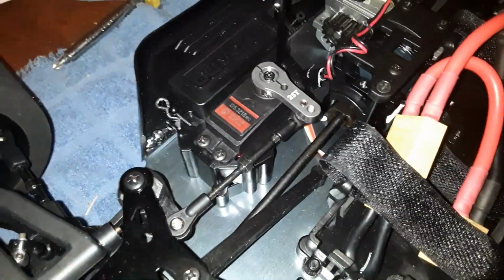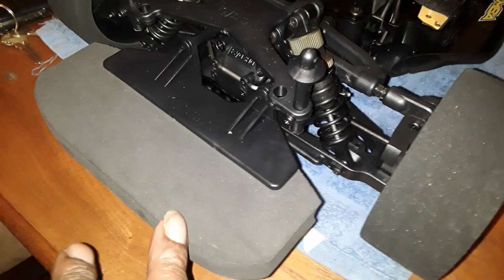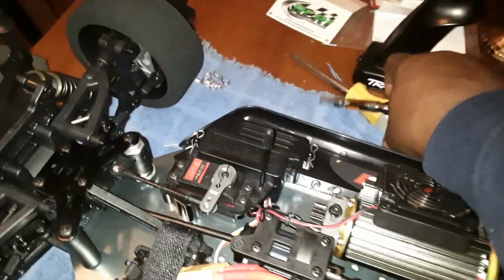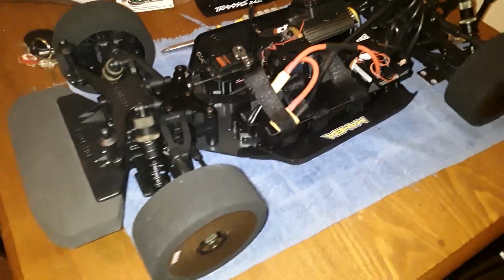(Kyosho GT2) #2 Mr.Smoke build💨🚀👊